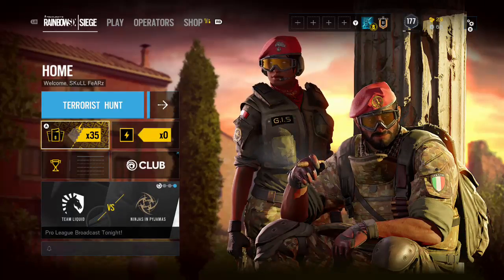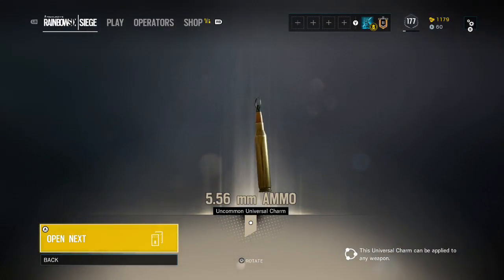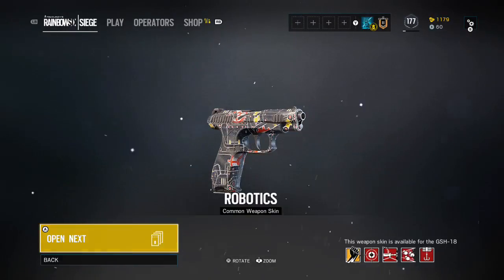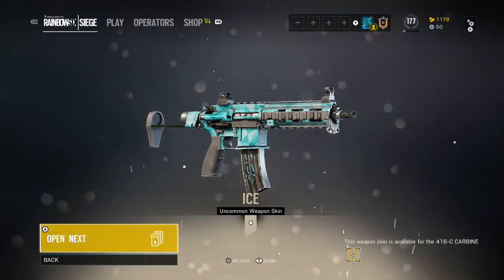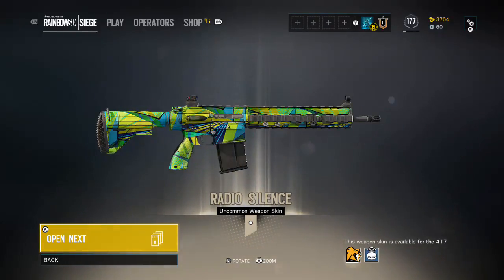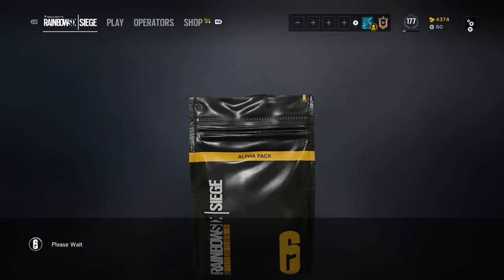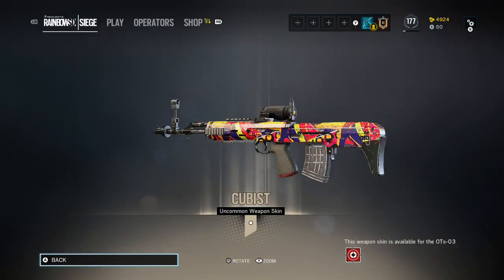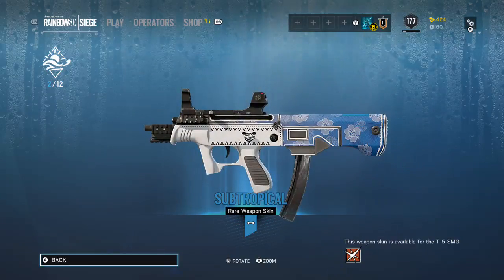Rainbow 6 Siege: Episode 22: Alpha Pack Opening x35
But honestly I get excited when I see that new people enjoy my content!

Please leave comments on what you guys would want to see in future videos and I will see what I can do to make sure that it hopefully happens! :)

*Looking for someone who could make me an outro for my youtube videos. I am looking for a normal outro with links and a previous video right in the center. If you guys are interested let me know and I will give you a shoutout and make sure that you are recognized!